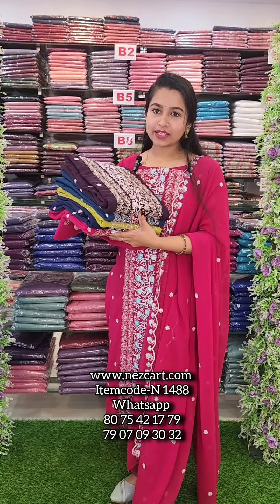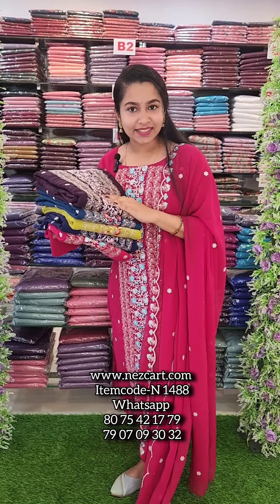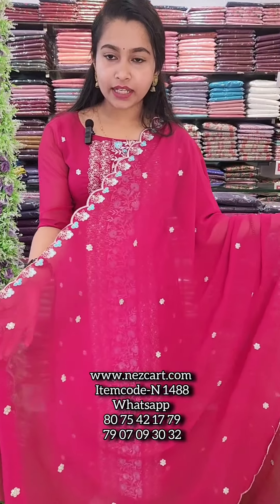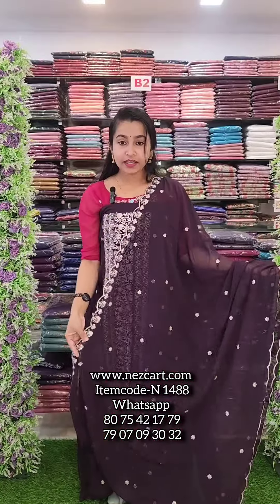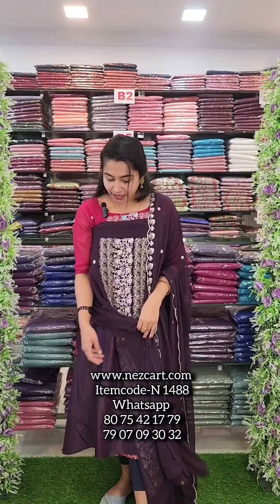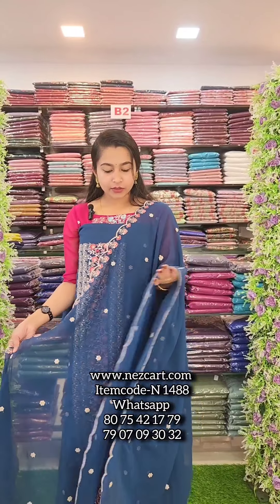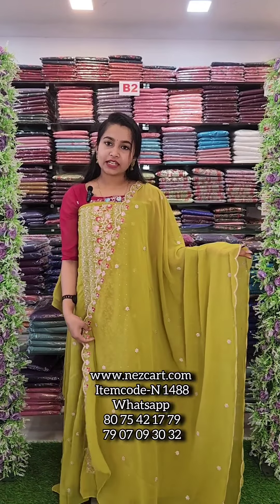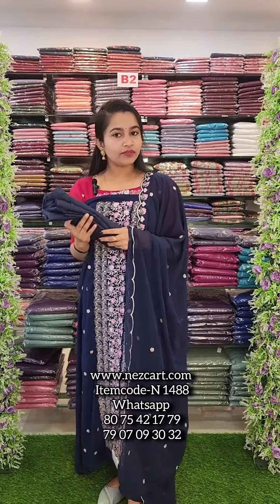HEAVY EMBROYDERY GEORGETTE SALWAR MATERIAL